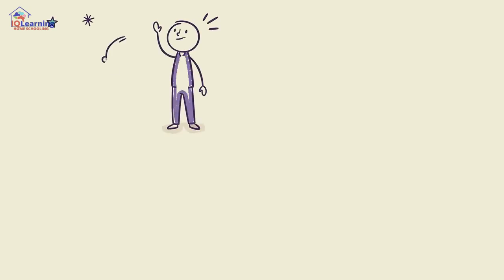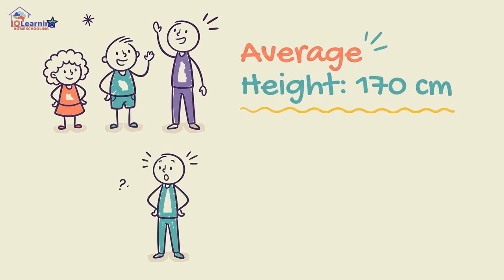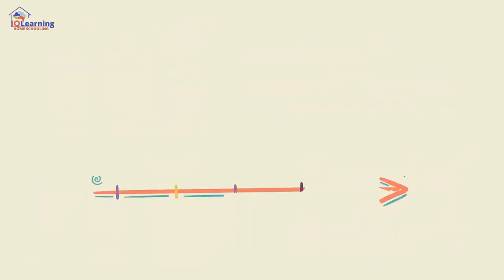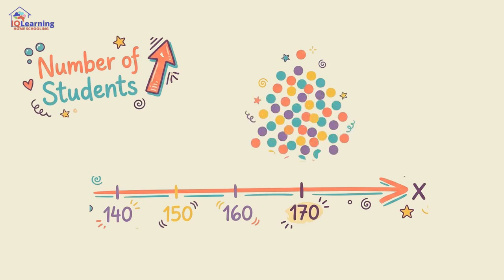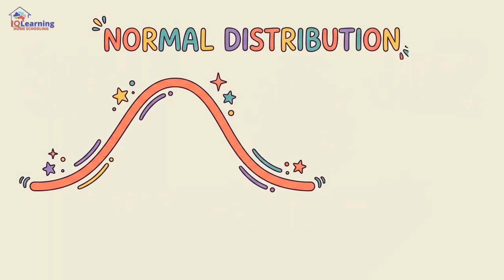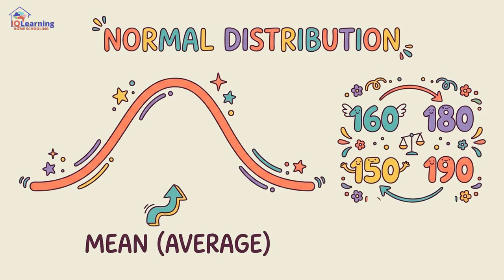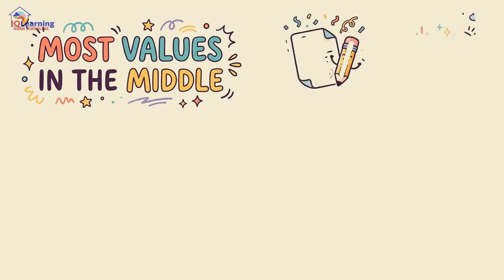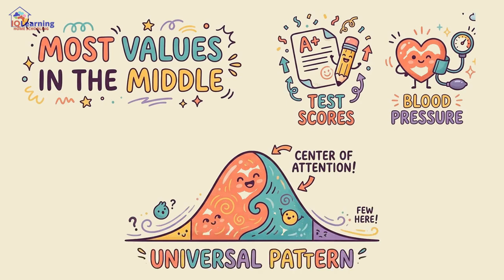Normal Distribution Explained